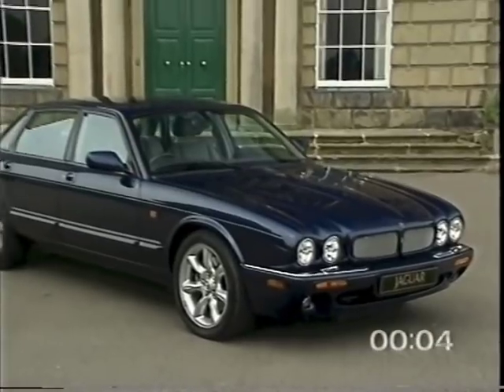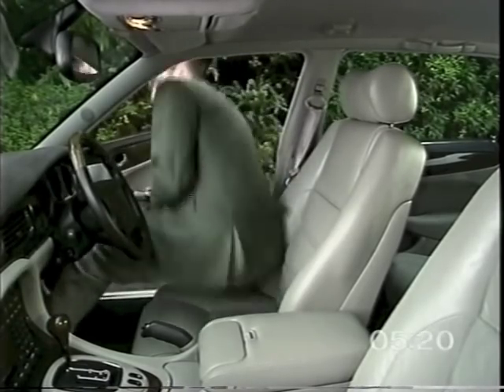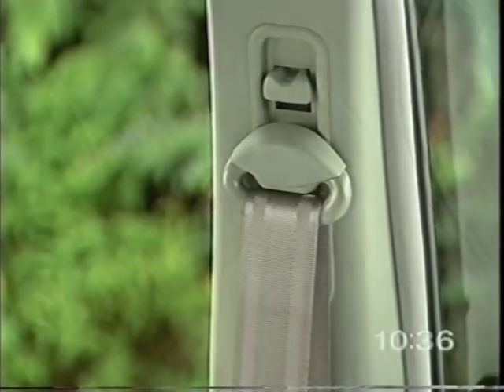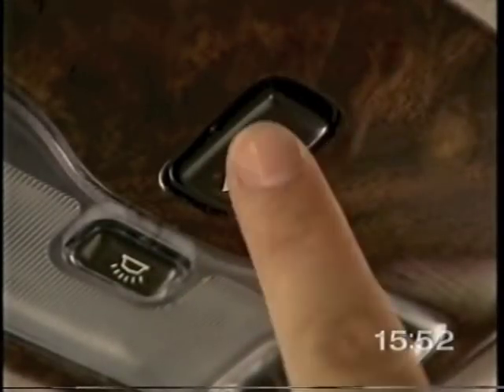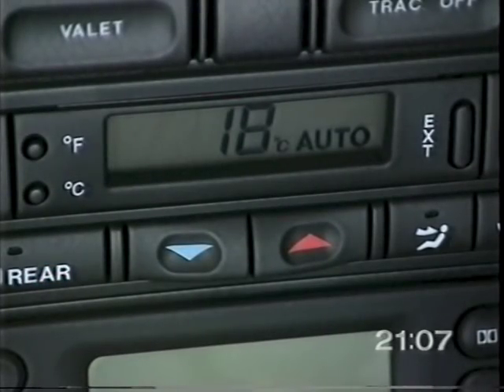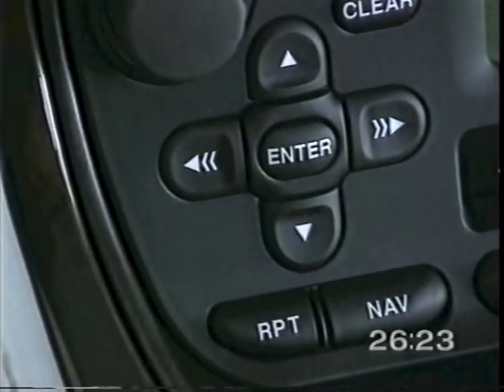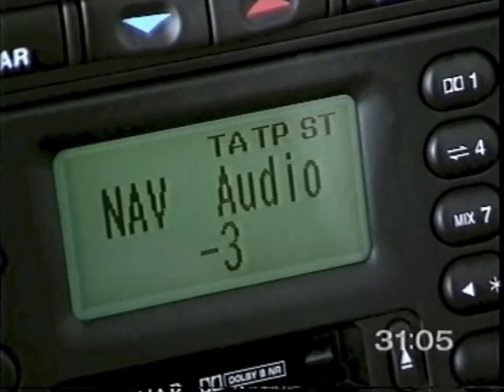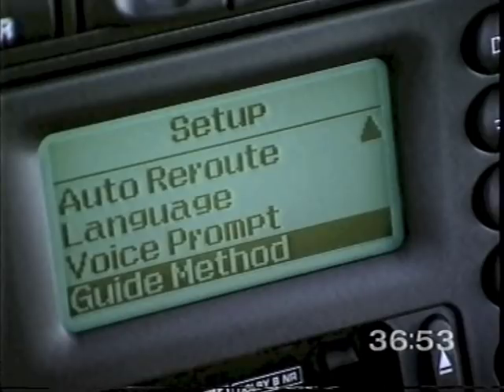Jaguar XJ V8 Series Customer Introduction Video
This is a video issued by UK Jaguar dealers to introduce and guide customers through the features of their new, V8 Series Jaguar XJ - this video relates specifically to the 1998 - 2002 X308 models. The tape is approximately 40min long and covers features the interior, exterior and basic under-bonnet maintenance.